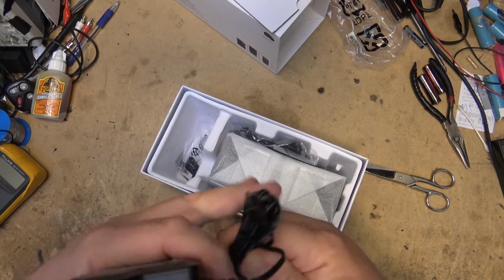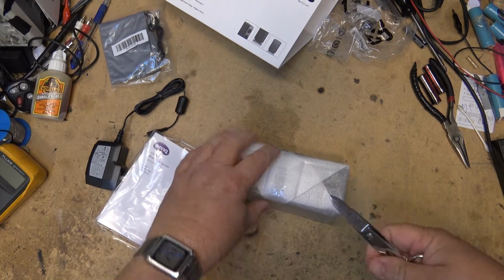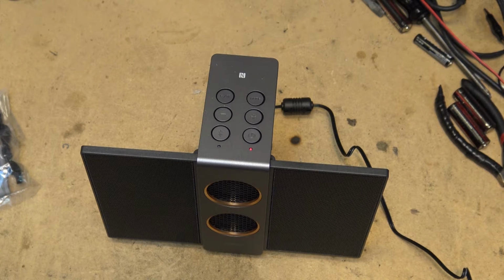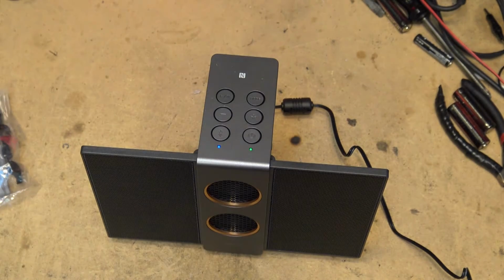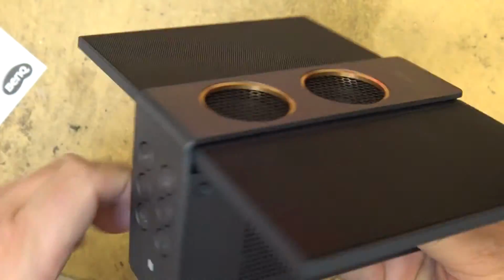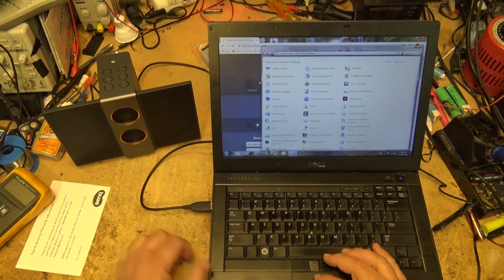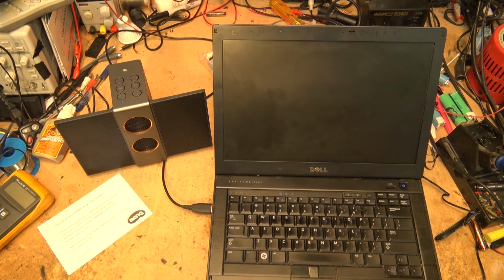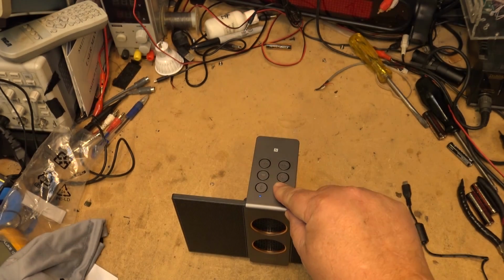BENQ treVolo S Electrostatic Bluetooth Speaker Unbox and sound evaulation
This is a pronominal sounding speaker. Even recorded on the microphone it sounds great, however stereo separation is not as good as the mic was placed close so as to not pick up other noises in the room. It sounds better  to the ear and has now become my monitor speaker for my laptop, as you will hear in the demo where i compare it to the laptop sound. All sounds recorded except the bluetooth demo were done using the internal DAC which supports sampeling rates to 48KHz.  Like all electrostatic speakers the sound is very crisp and bright. Not bass heavy like some "boom boxes" For jazz, classical and vocal music these speakers do a fantastic job.

The Amazon US product page LINK is as below.

The Amazon UK product page LINK is as below.

Amazon US: 6KXRRWLB, period: 2018/10/11 – 2018/12/31

Amazon UK: 5ZPH78LF, period: 2018/10/11 – 2018/12/31